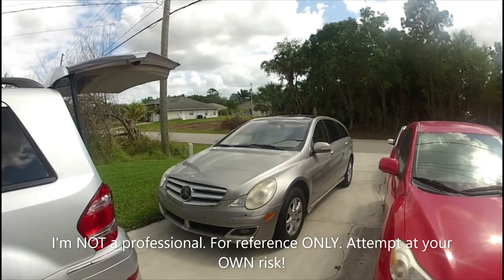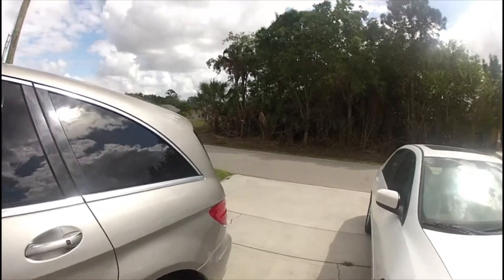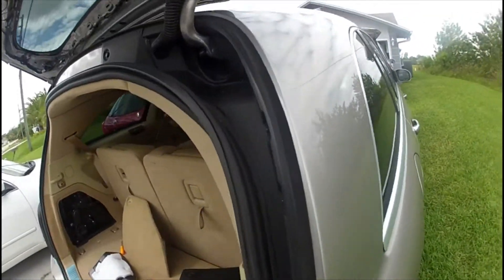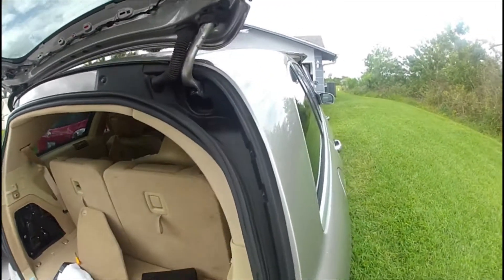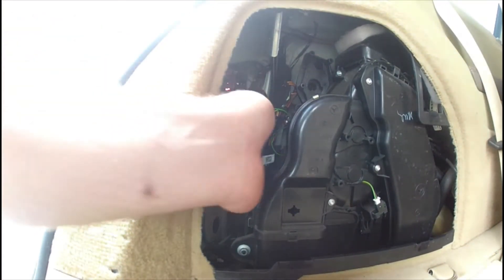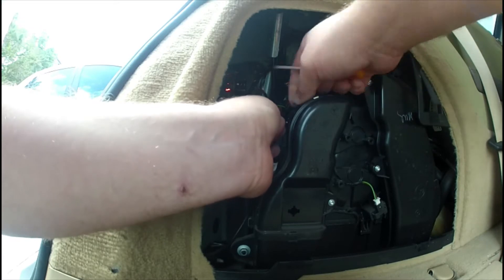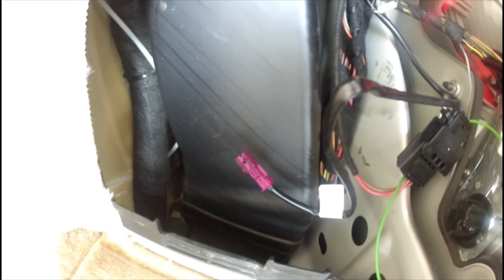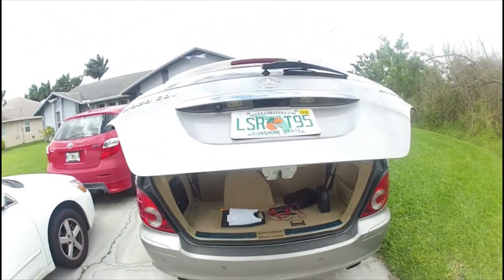This is WHY your Mercedes Liftgate STOPS HALF WAY DOWN and reopens again!! Won't close!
MERCEDES Liftgate STOPS HALF WAY DOWN and reopens again!! Fixed for 50 cents!

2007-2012 Mercedes  GL-class / ML-class / R-Class rear hatch liftgate opens perfectly but will not close again! Stops half way down and opens up again! Then I have to manually close it! Sometimes the inside open switch doesn't work but the remote works every time. Watch to see me fix it for 50 cents! W251 X164 W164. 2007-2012

Fault code 9803 - Component B86/2 (Right rear-end door closing obstruction sensor strip) sticks in the switched state (contact sticking).

Fault code 9802 - Component B86/1 (Left rear-end door closing obstruction sensor strip) sticks in the switched state (contact sticking).

Part number for R-Class: A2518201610 & A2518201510 (can't find it for sale)
Part number for the entire plastic trim with the sensor: 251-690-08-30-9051

Part number for GL-Class: 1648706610

3.9k ohm resistor from ebay

FOR REFERENCE ONLY. FOLLOW MANUFACTURERS INSTRUCTIONS